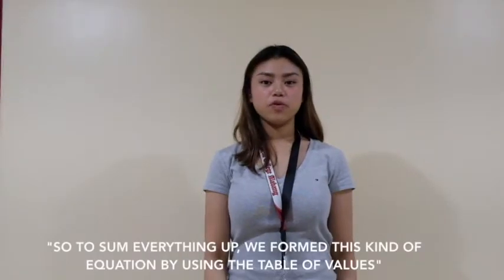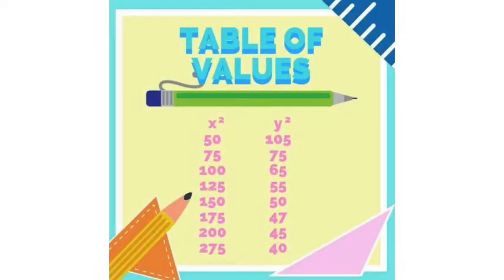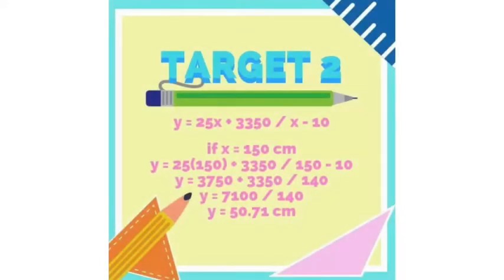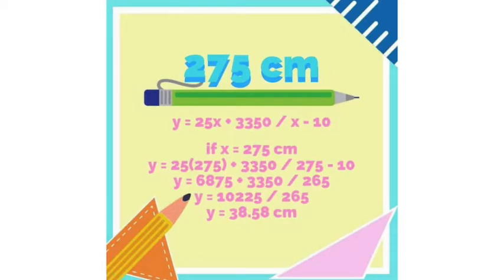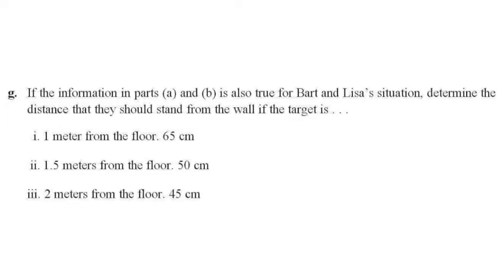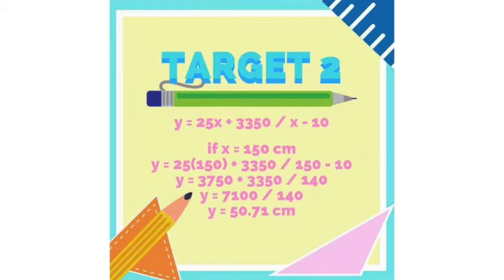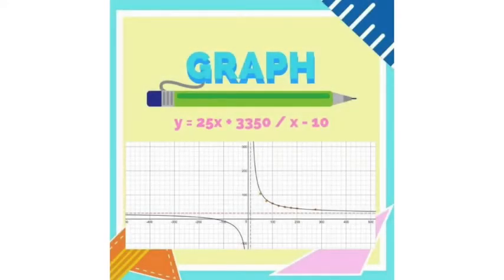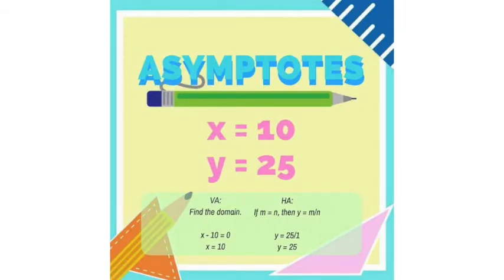MidTerm Performance Task